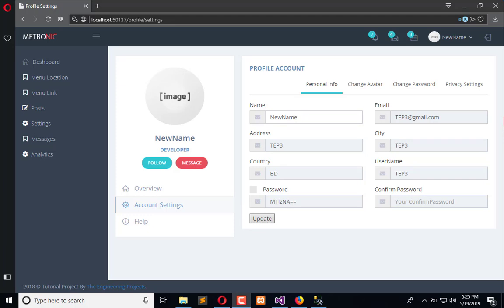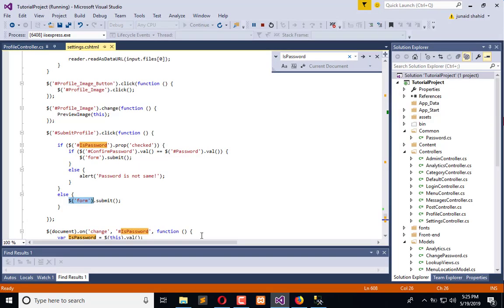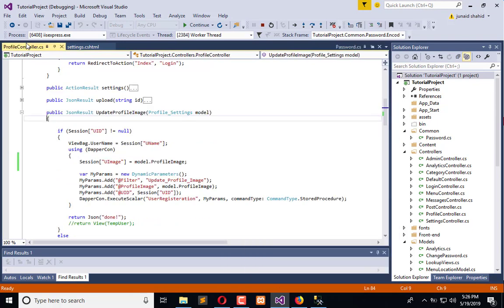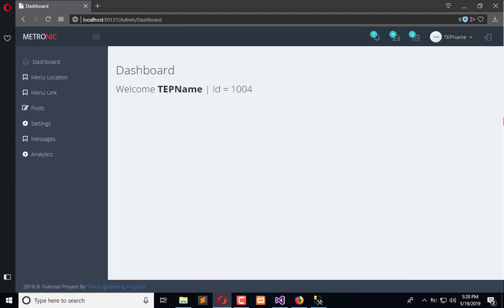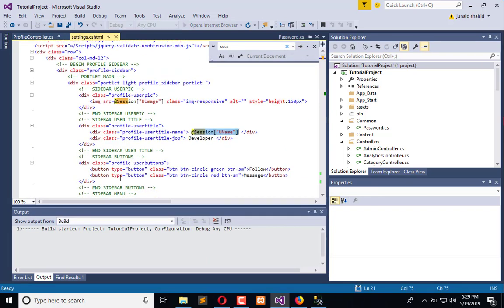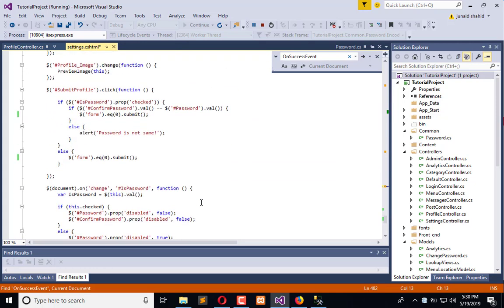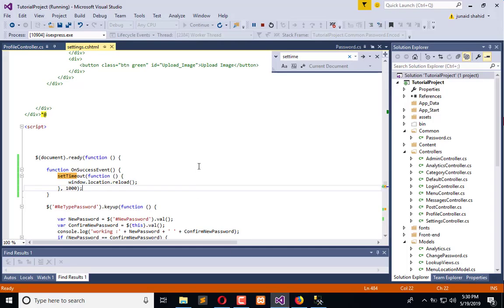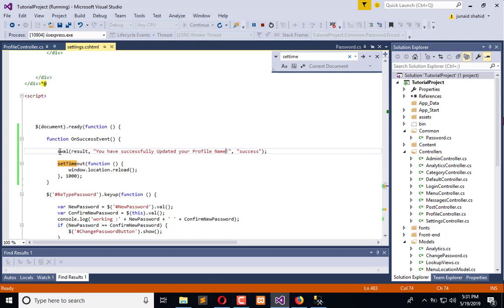331 ASP .NET MVC - Update Session Name When User Name is changed